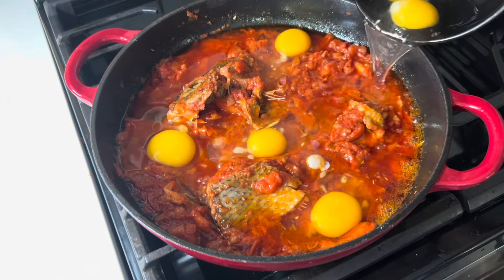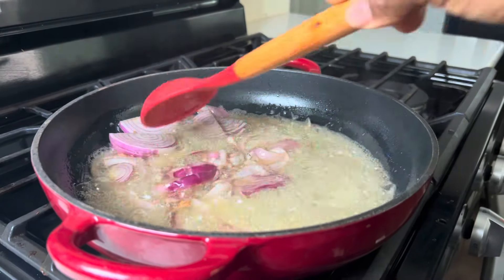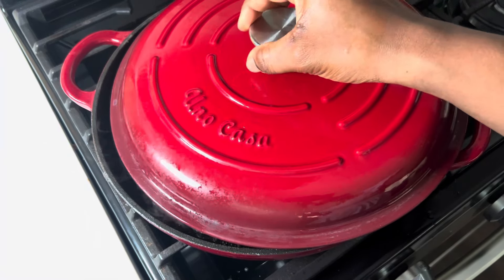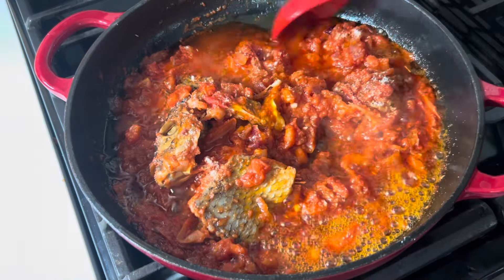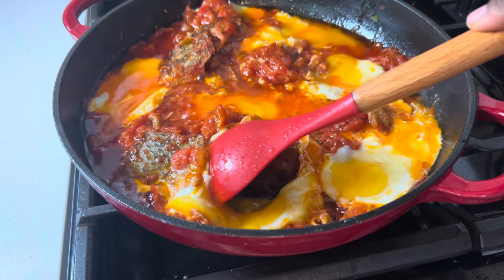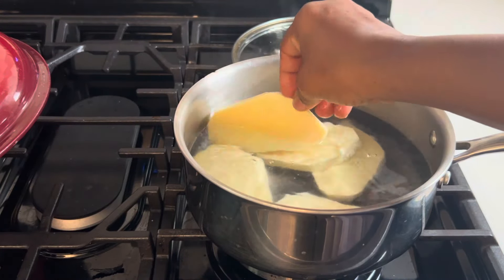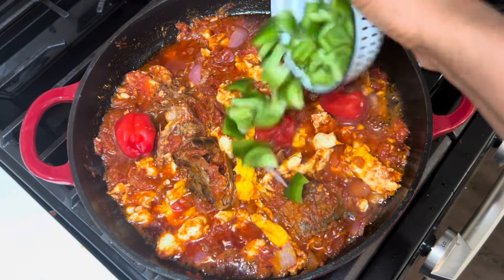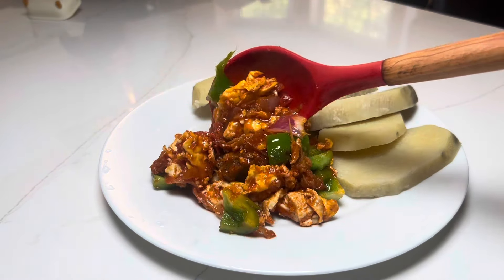HOW TO MAKE EGG SAUCE || The Ultimate Egg Stew -Family Recipe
In this video, I’m bring you an authentic Ghana Egg Stew recipe that is sure delicious to your taste. Join me for a step-by-step tutorial where I guide you through the process of making this delicious and hearty dish that is perfect for any meal of the day.

In this video, you will learn:
- The key ingredients needed to make the perfect Ghana Egg Stew
- How to prepare the base sauce with traditional spices and flavors
- Tips for cooking the eggs to achieve the best texture
- Serving suggestions and variations to customize your stew

Ingredients
6 eggs
7 medium tomatoes
1 seasoning cube
1 tbsp tomato paste
1 large onion
1 large Koobi
3 peppers
1 green pepper
1 tsp cumin
1 tsp dried rosemary

00:05 introduction
00:30 sauté onions anf fried koobi
01:23 make the stew
02:40 add in the eggs
03:43 peel and cook yam
04:41  serve and enjoy
Whether you are a seasoned cook or a beginner, this easy-to-follow recipe will help you create a flavorful stew that is loved in Ghanaian households.